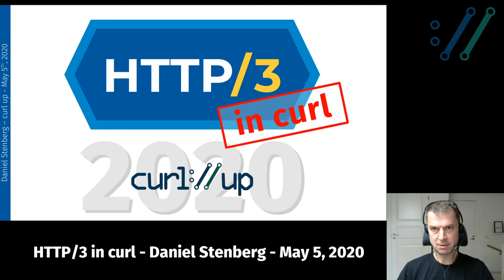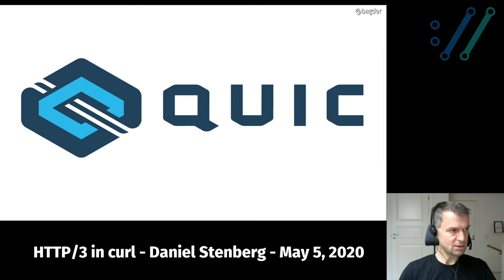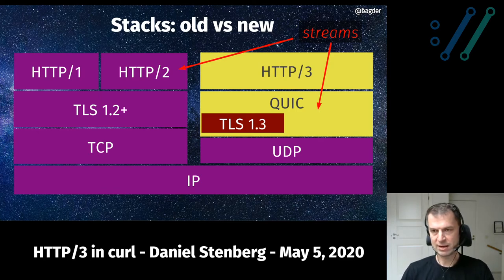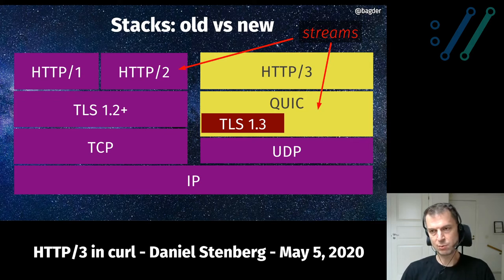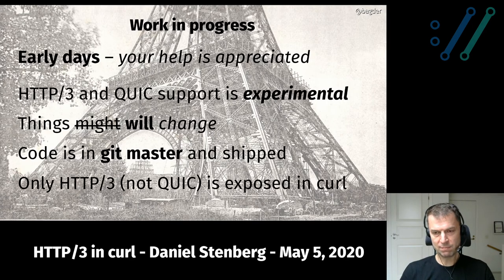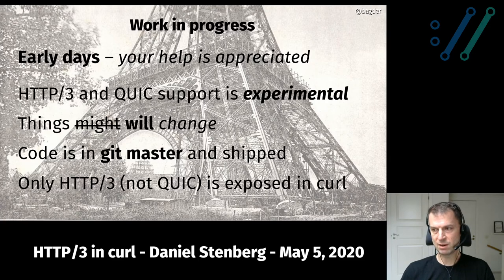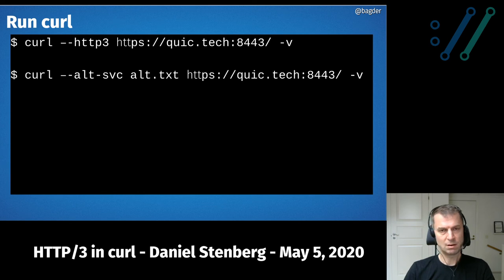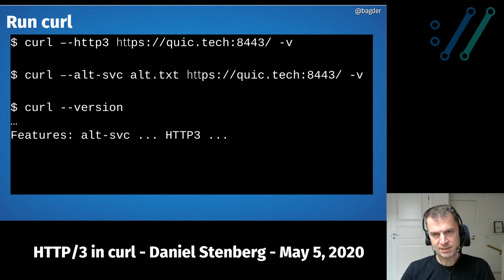HTTP/3 in curl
Daniel Stenberg talks about how curl supports HTTP/3. How to build it, using what 3rd party libraries, what works, how to upgrade to HTTP/3, what doesn't work yet, when might curl with H TTP/3 ship etc. Done for curl up 2020.